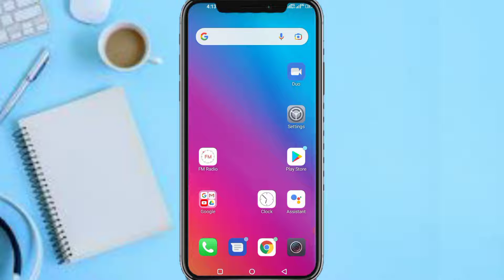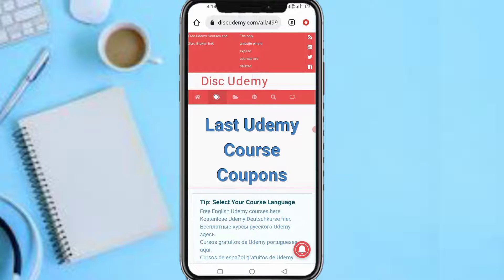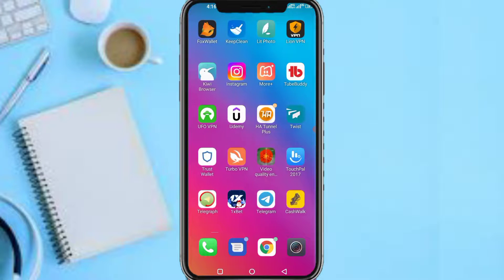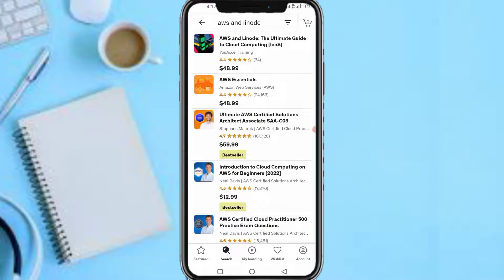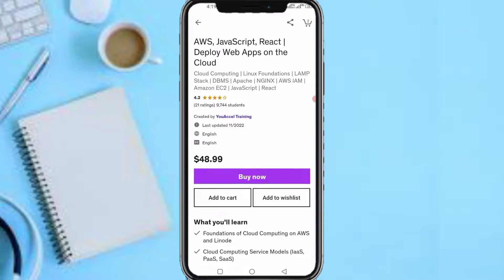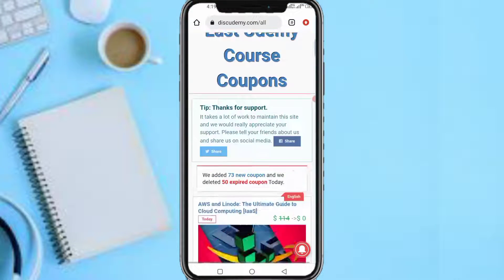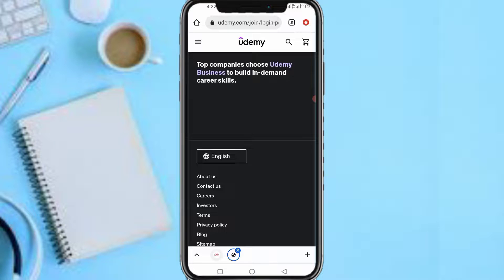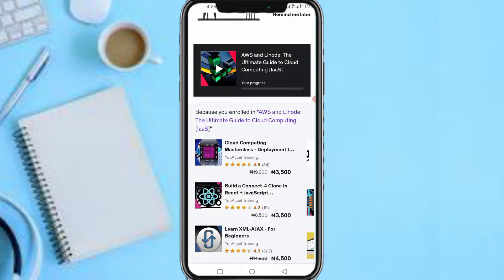How To Download Premium Courses For Free On Udemy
👨‍🏫 In this video I am going to be sharing with you how you can download premium courses for free on Udemy.

🎯 If you follow the guide in this video you're gonna be able to download premium courses for free on Udemy within minutes.

👇Udemy Download Link

Twitter Handle